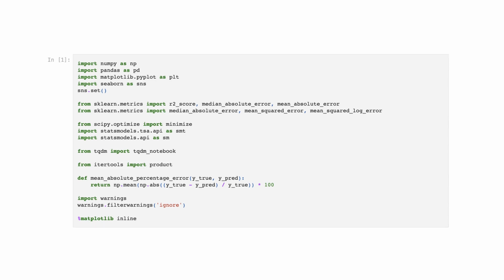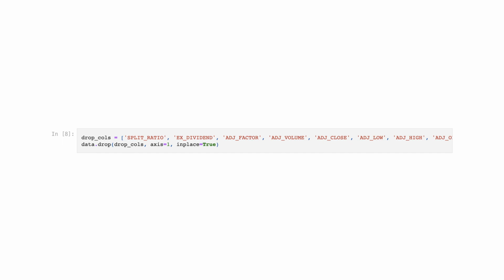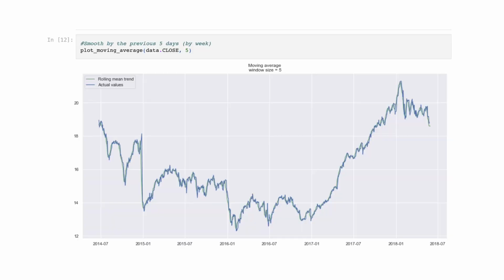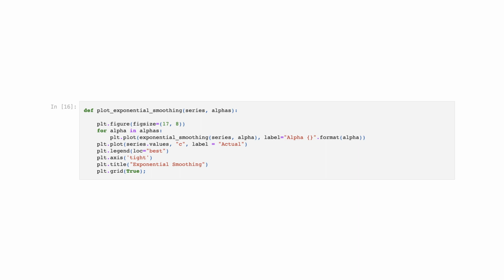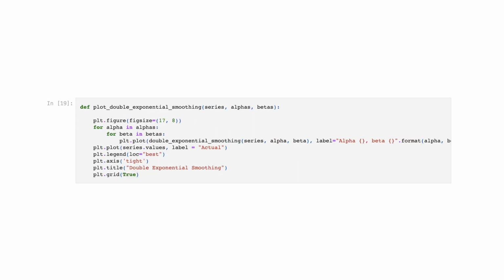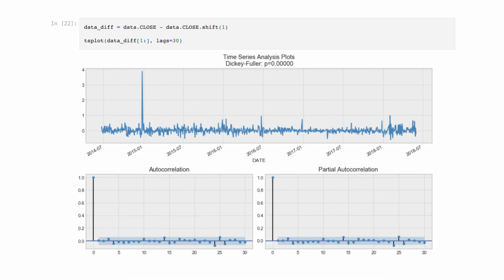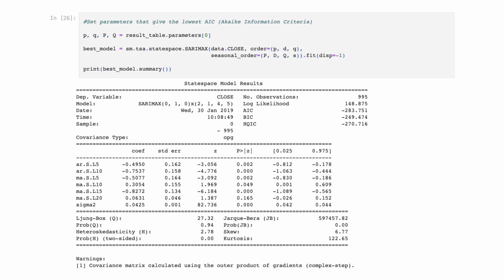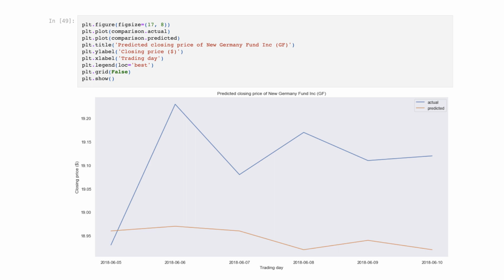Google Stock Price Prediction Using Deep Learning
🚀 Google Stock Price Prediction Using Deep Learning – are you ready to unlock the future of investment insights? Have you ever imagined the transformative potential of stock prediction using machine learning? Find out why savvy traders are turning to deep learning as their secret weapon.

🧠 LSTM is making waves, and we're right at the forefront. Join us as we dissect the remarkable accuracy of stock prediction using LSTM. Dive deeper with us into an intriguing project where Python isn't just a language – it's the mastermind, raising the pivotal question: Just how groundbreaking is stock prediction using machine learning and python?

I am using a 2015 MacBook to record that's why the screen size is different. I am working to buy a new laptop to create better content.